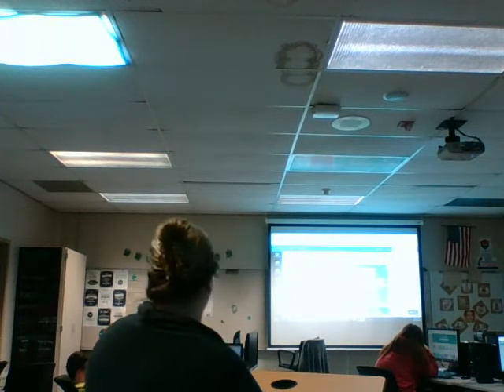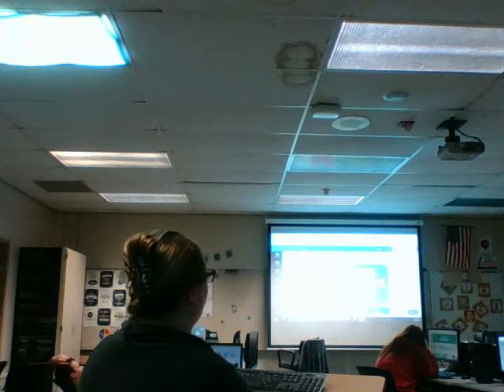Video 1 MIT885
Canva Tips for Beginners